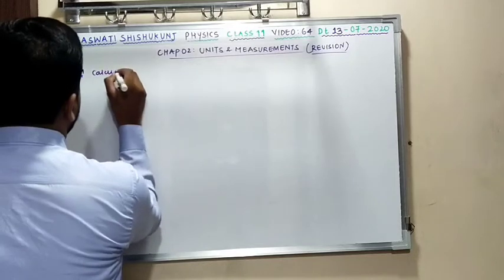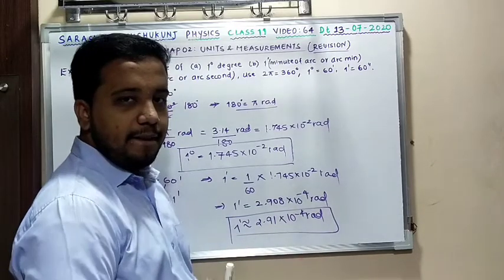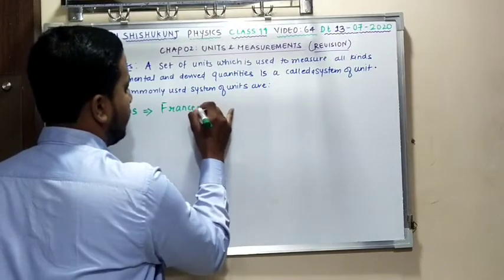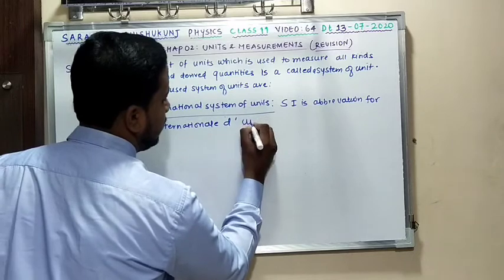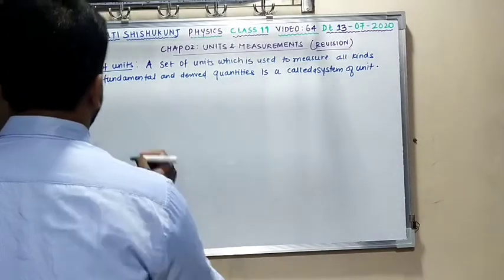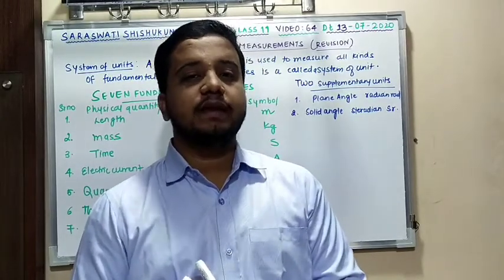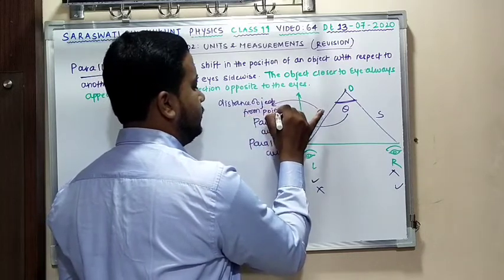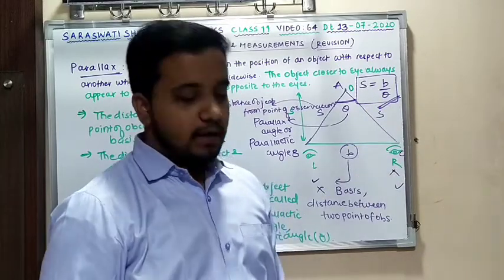PHY(ENG. MED) CLASS 11|13-07-2020|CHAP 02: UNITS AND MEASUREMENTS (PART-64)~ BY HUSEIN VOHRA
SI UNIT SYSTEM, PARALLAX METHOD, ILLUSTRATION 2.1